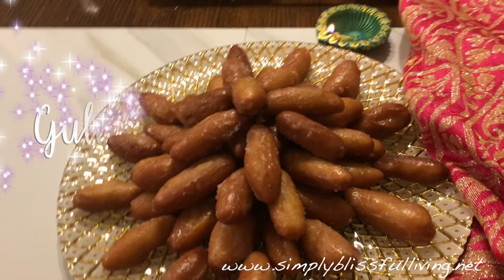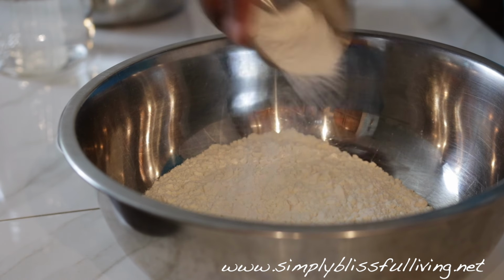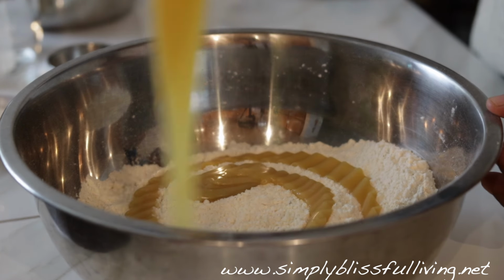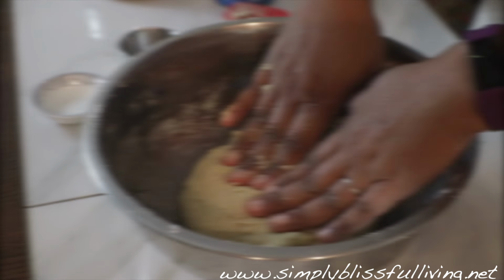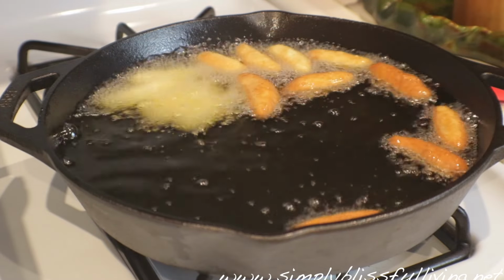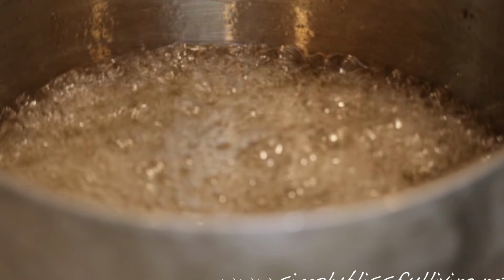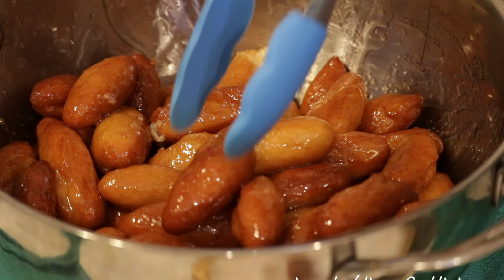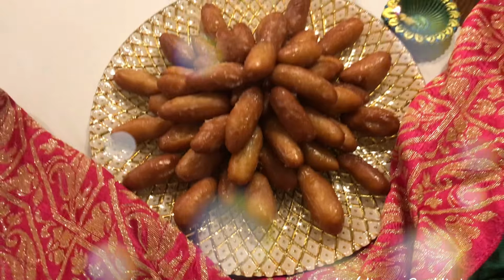Fiji Style Gulab Jamun | Fijian Gulab Jamun Recipe | How to Make Gulab Jamun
Gulab jamun is a milk-based Indian sweet. Gulab, in Hindi means rose and jamun is a type of fruit that varies in shape from cylindrical to round. There are as many variations of this dessert as there are jamuns. If you order gulab jamun in an Indian restaurant, you are most likely to get soft round balls floating in syrup. This recipe is for the type of gulab jamun commonly made in Fiji. It doesn't sit in syrup for too long, is cylindrical in shape and made from condensed milk. It has a denser texture and just steeped in syrup, not served floating in syrup.